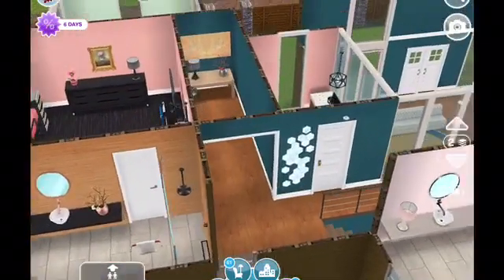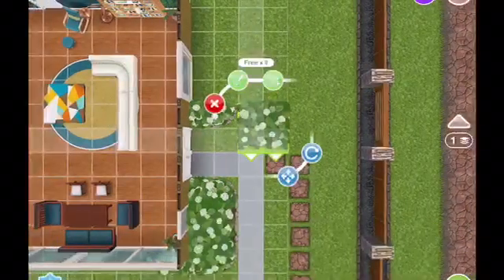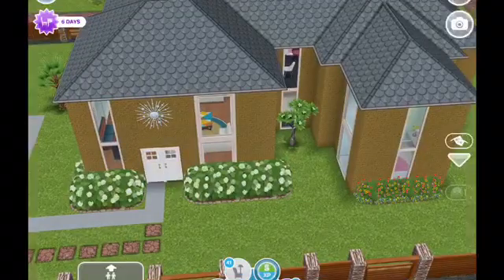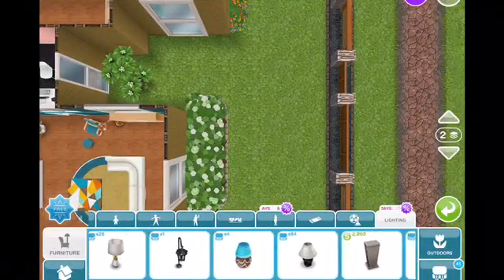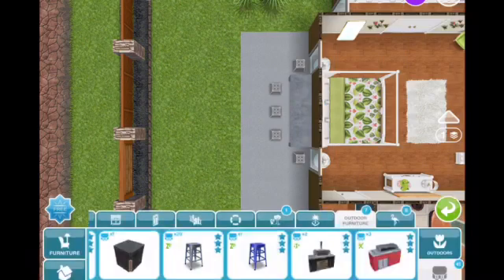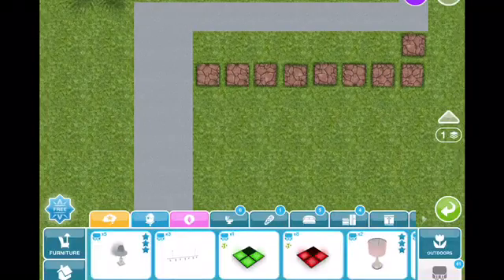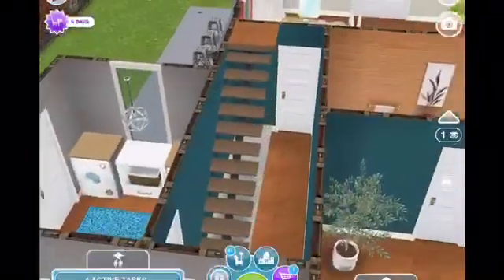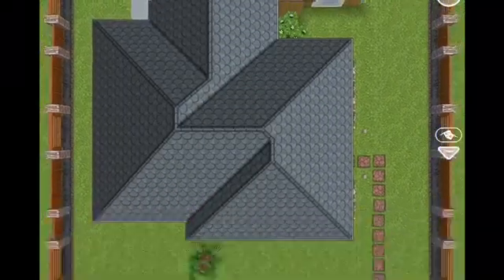Sims Freeplay ~ Room By Room Series ~ Finale Episode (7)